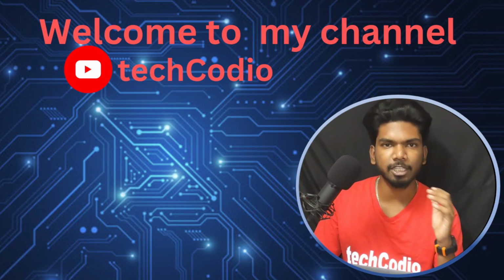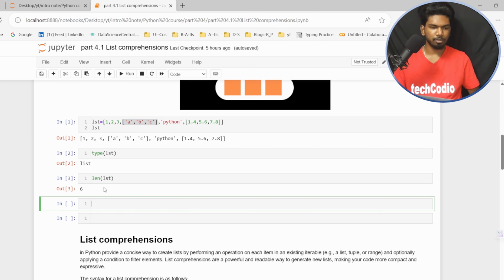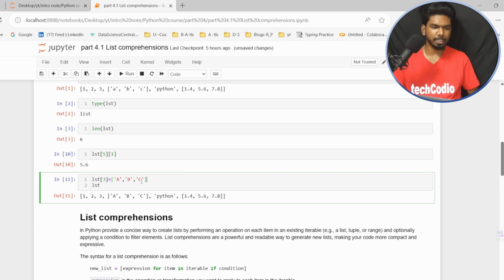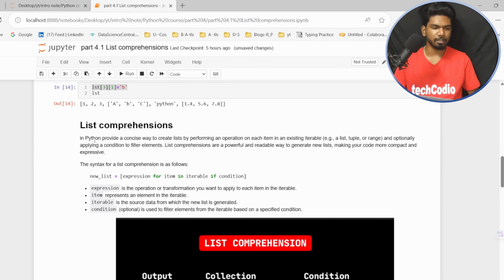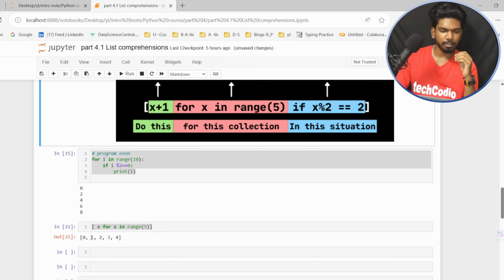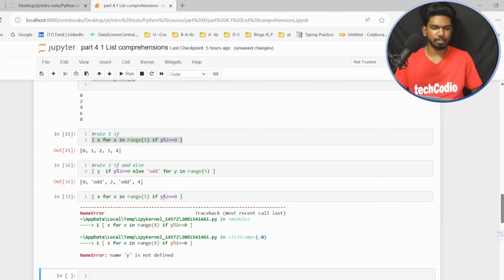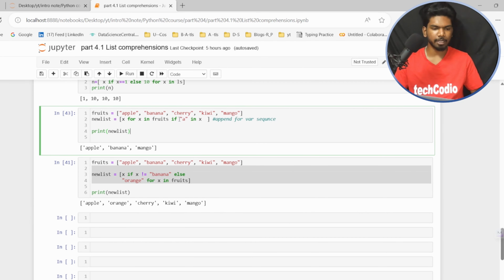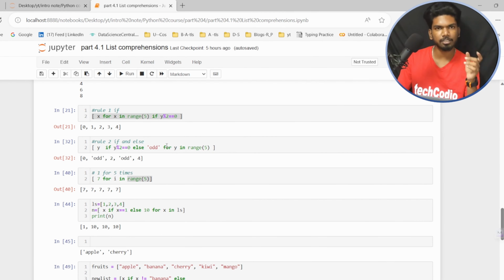Python List Comprehensions and Nested Lists | Python Tutorials | part 4.1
📂 Don't forget to check out our previous videos for a complete Python learning journey

Mastering Python List Comprehensions and Nested Lists | Python Tutorials"
 nested lists in python
nested list in python
list comprehension python
list comprehensions python

🚀 Welcome back to our Python tutorial series! In this video, we'll dive deep into the world of Python list comprehensions and nested lists. Whether you're a beginner or an experienced Python developer, understanding these fundamental concepts is crucial for writing clean and efficient code.

🔥 We'll start by explaining what list comprehensions are and how they can simplify your code by allowing you to create lists in a concise and readable way. Then, we'll explore the power of nested lists, a technique that's incredibly useful for working with multi-dimensional data structures.

👨‍💻 Whether you're working on your own Python projects, preparing for coding interviews, or simply want to level up your Python skills, this video will provide valuable insights and examples.

pythonprogramming
DataStructures
ProgrammingTutorial
CodeOptimization
SoftwareDevelopment
CodingTips
PythonProjects
ProgrammingFundamentals
LearnToCode
TechSkills

Feel free to modify the video description and tags as needed to suit your specific content and audience.

python course 2024
python course in 2024
python 2024
python for 2024 people
 Python Lists
- Python List Methods
- Python List Iteration
- Concatenating Lists
- Indexing and Slicing
- Python Tutorials
creating lists in python
indexing and slicing in list python
python lists
- Python Data Structures
- Learn Python
- Python Development
concatenation of lists
example of lists
project 1 pig game
project 2 timed path challenge
python course
python tutorial